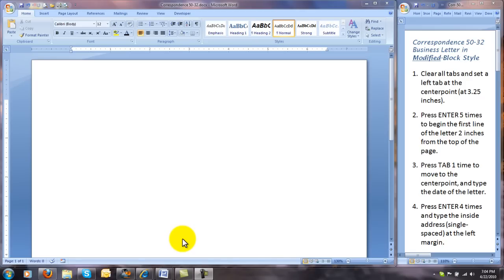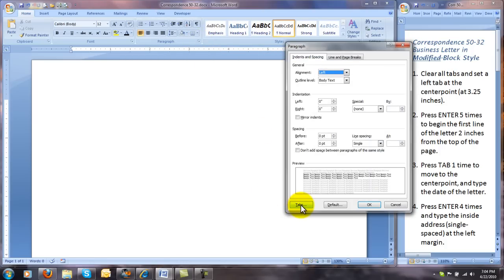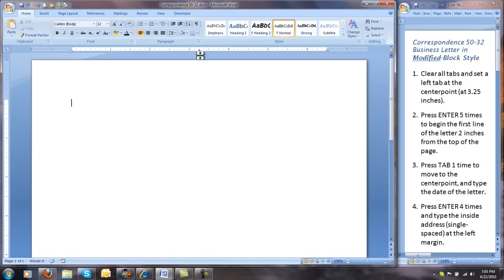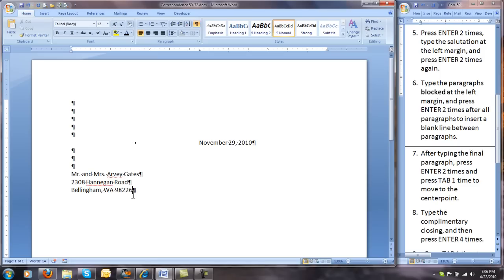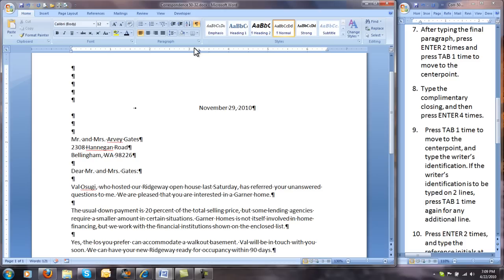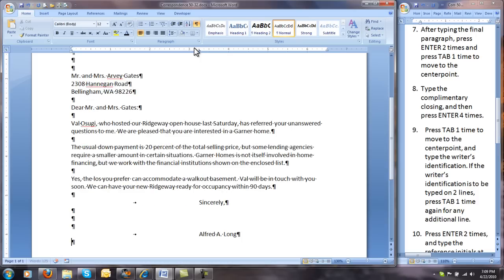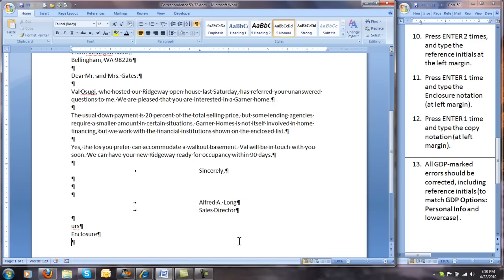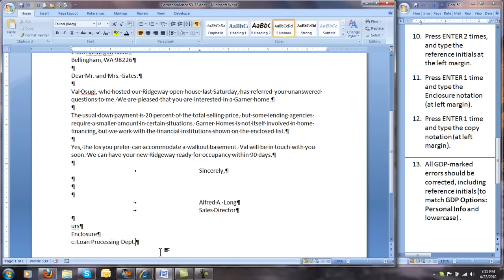Corr-50-32-Modified Block Style Business Letter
GDP assignment for Keyboarding demonstrates setting 3.25" (centerpoint) tab for modified-block style